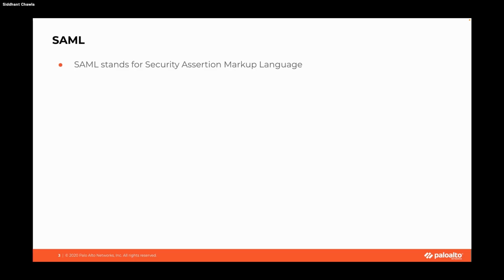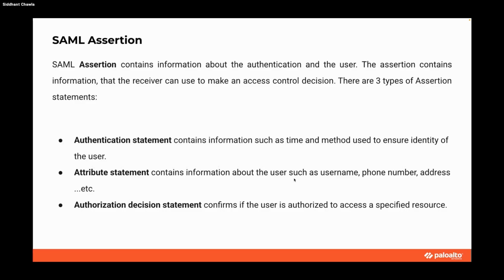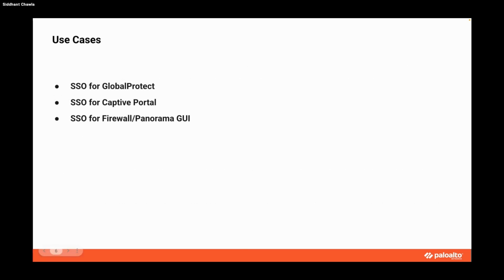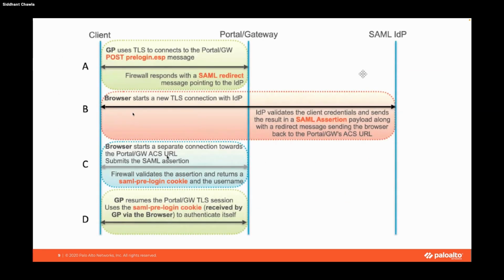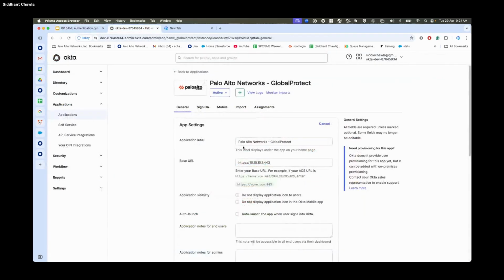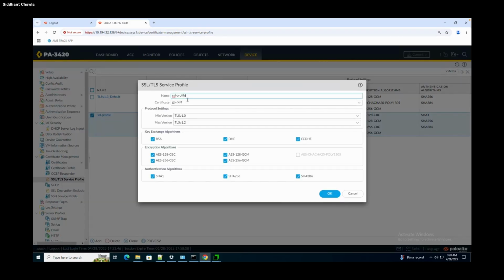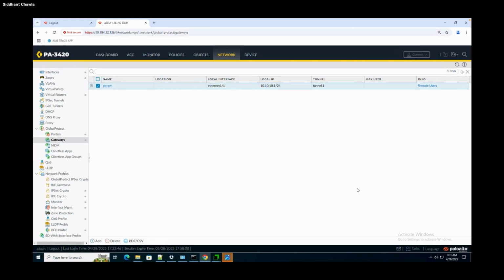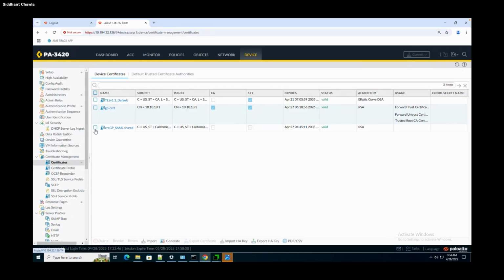SAGE-Fuel Workshop - Apr 2025: GlobalProtect with SAML Authentication - Part 1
In this first video on GlobalProtect with SAML Authentication from the April Fuel Workshop, hosted by Charles Buege of Fuel User Group, Siddhant Chawla offers an overview of SAML and its benefits. Watch the first video now to learn about SAML from a Palo Alto Networks perspective and how it enables seamless, secure user authentication across applications.